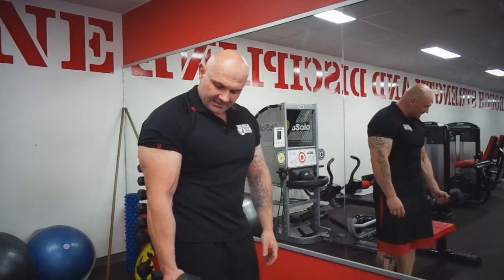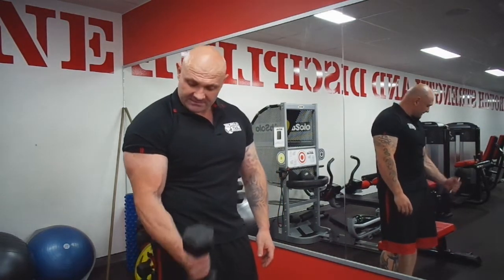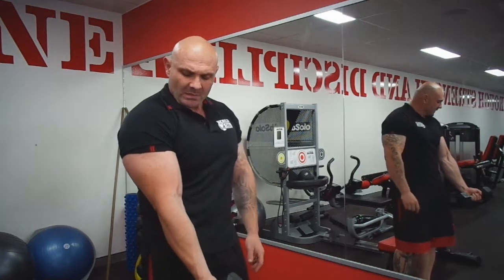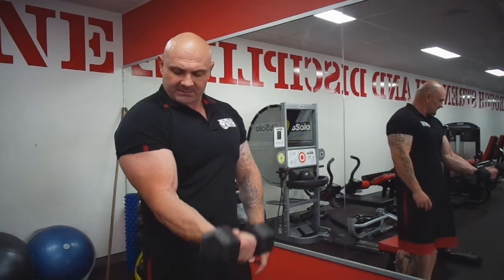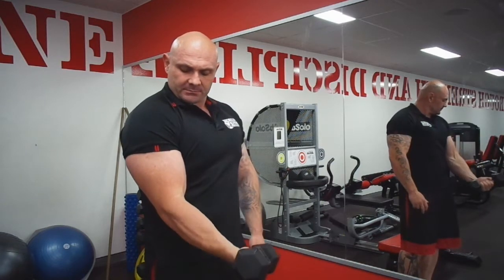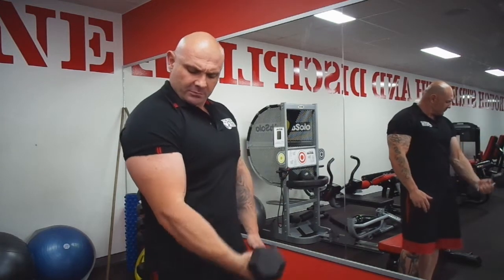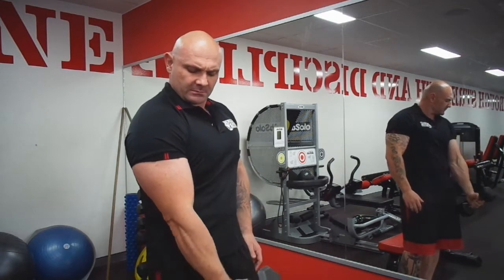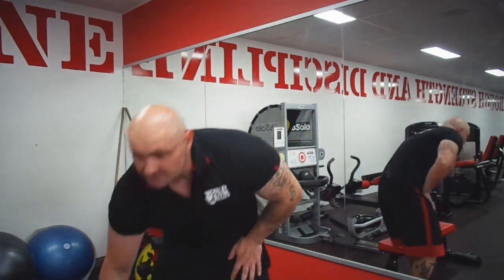How to do dumbbell bicep curls at World Gym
How to do dumbbell bicep curls at World Gym How to do dumbbell bicep curls at World Gym
demonstration on how to do bicep curl 1 second up 2-5 seconds down depending on your goals that will determine the rep range more time under tension the better its one of the many techniques you can apply How to do dumbbell bicep curls at World Gym

SEPP PERSONAL TRAINING